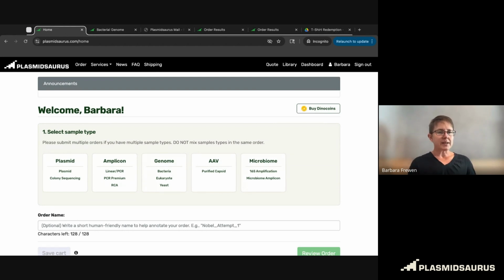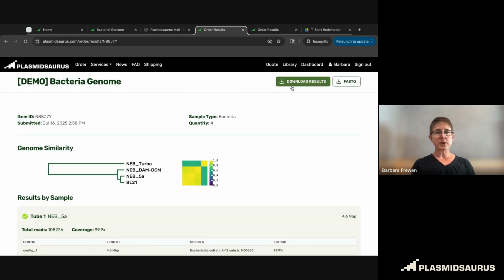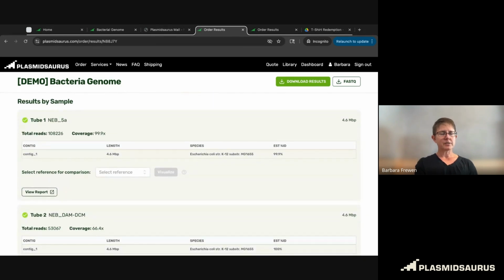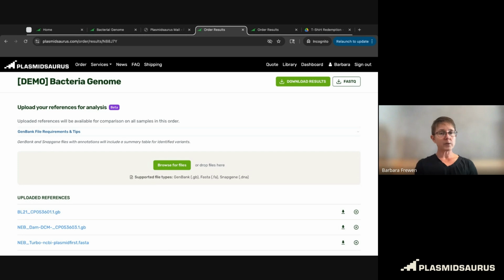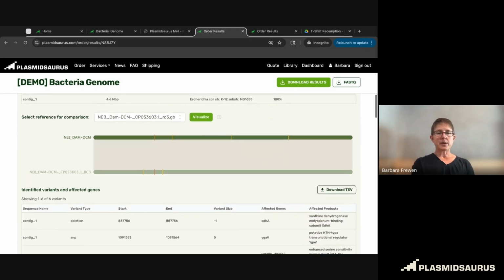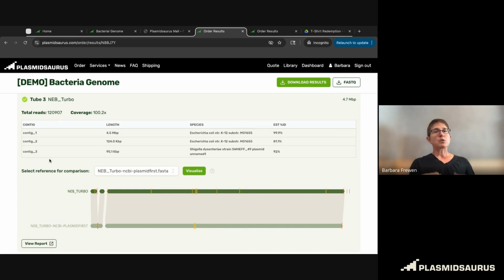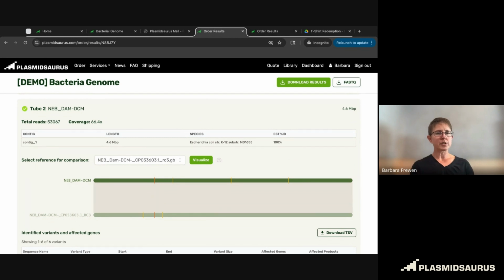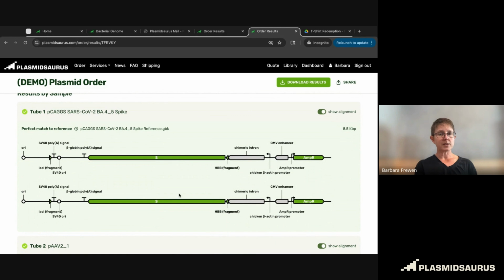Bacterial Genome Comparison Tool | Plasmidsaurus Office Hours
Missed the live session? Here's the demo portion of our bacterial genome comparison office hours, where Barbara, one of our amazing product managers, walks through how to visualize SNPs, insertions, and deletions across multiple genomes using our new tool.